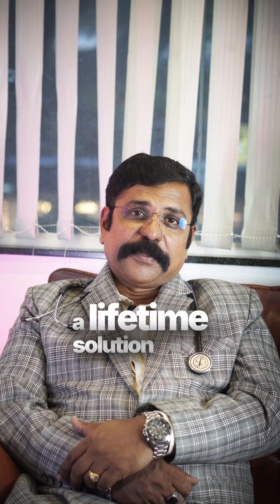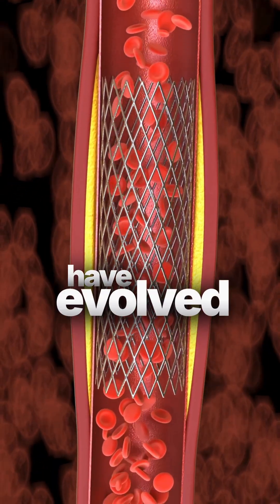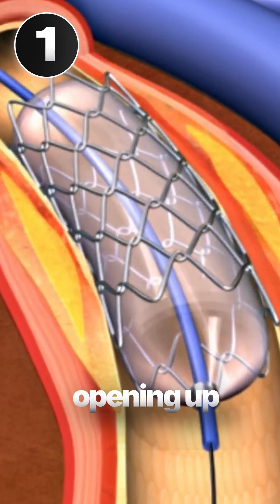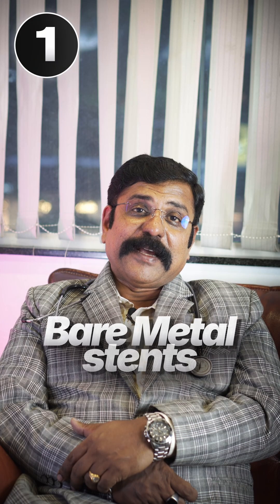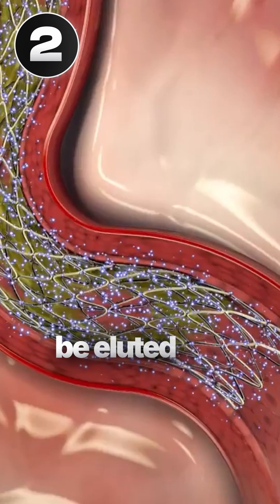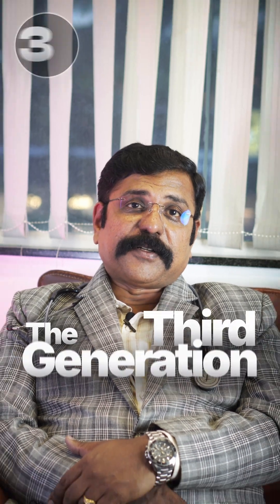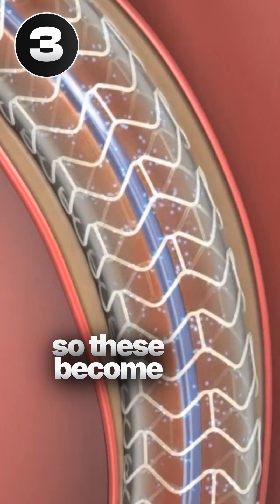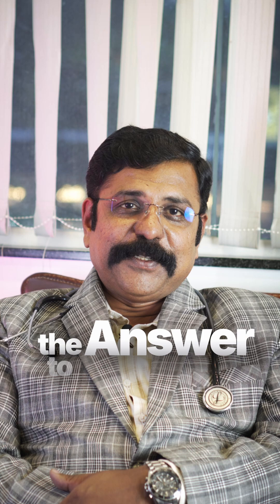3 Generations of Heart Stents: From Metal to Disappearing Stents! (Cardiologist Explains)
Have you ever wondered about heart stents – are they a permanent fix, or do they need to be changed? In this insightful video, Dr. Agilan, a leading Cardiologist, decodes the fascinating evolution of heart stents and reveals how long they actually last.

Learn about the three distinct generations of heart stents and the groundbreaking advancements in each:

First-Generation (Bare Metal Stents): Their initial impact and limitations.

Second-Generation (Drug-Eluting Stents): How a special medicine coating revolutionized outcomes.

Third-Generation (Bioresorbable Scaffolds): The incredible technology behind stents that slowly dissolve and become part of your vessel, minimizing long-term impact.

Dr. Agilan explains how with today's sophisticated technology and proper ongoing care, a modern heart stent could truly be a solution for life, restoring blood flow and significantly improving quality of life.

Key Takeaways:

The evolution of heart stent technology and patient benefits.

Understanding bare metal, drug-eluting, and bioresorbable stents.

How modern stents can offer a long-term, possibly lifelong, solution.

The importance of proper care after stent placement.

Watch to discover the amazing advancements in interventional cardiology and gain clarity on heart stent longevity!